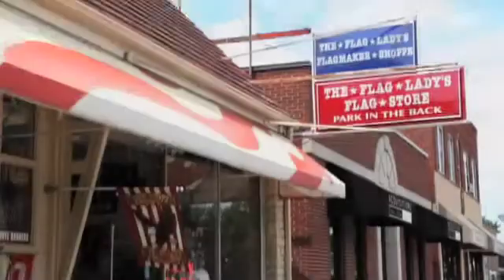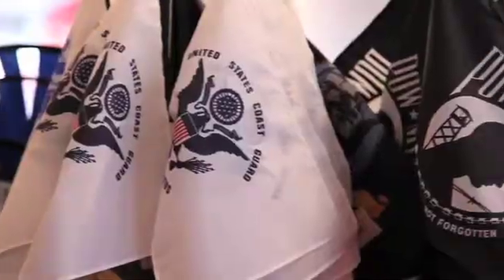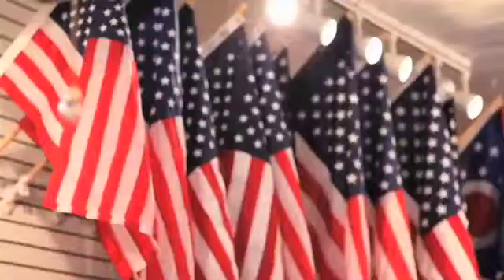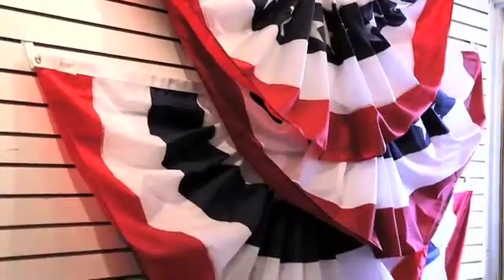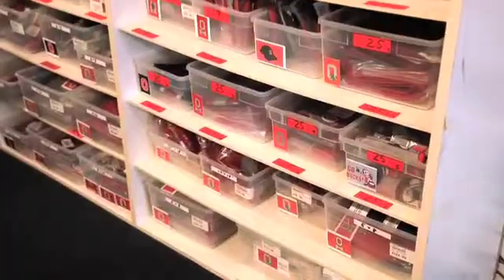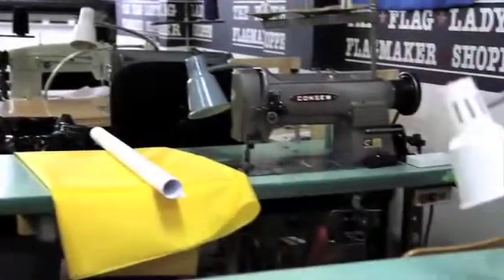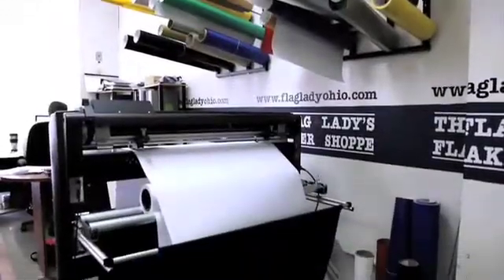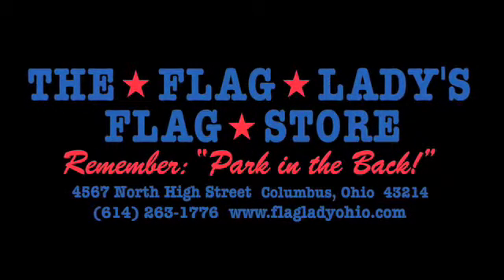Flag Lady's Flag Store - Columbus Ohio